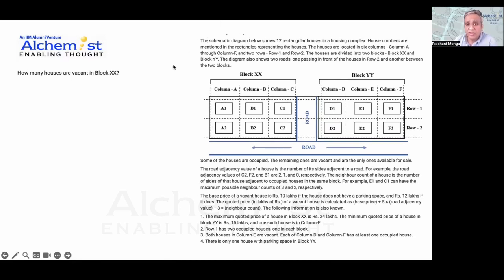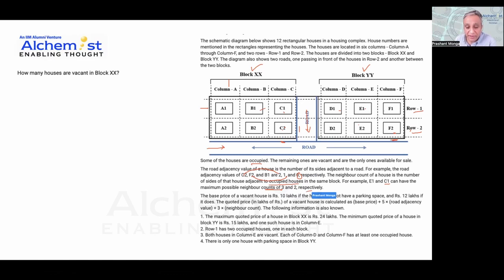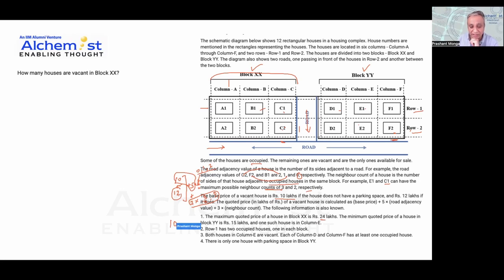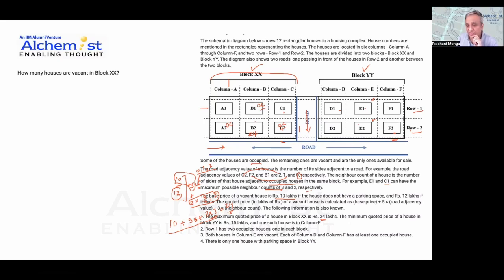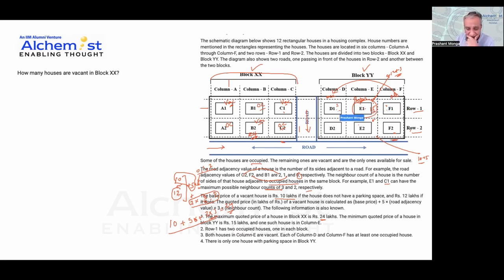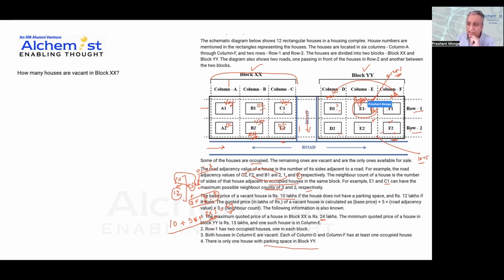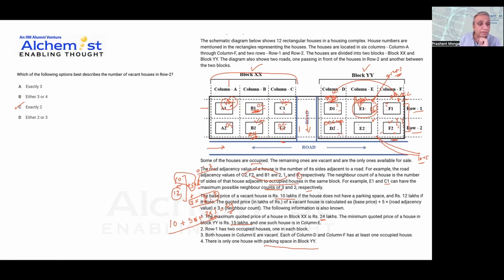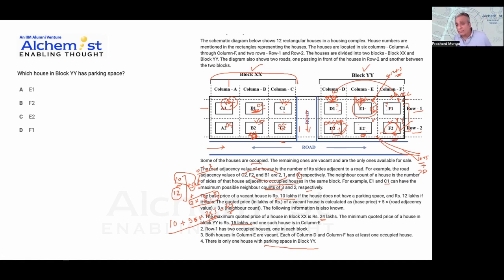CAT 2023 SLOT 1 LR — The schematic diagram below shows 12 rectangular houses in a housing complex.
The schematic diagram below shows 12 rectangular houses in a housing complex. House numbers are mentioned in the rectangles representing the houses. The houses are located in six columns – Column-A through Column-F, and two rows – Row-1 and Row-2. The houses are divided into two blocks - Block XX and Block YY. The diagram also shows two roads, one passing in front of the houses in Row-2 and another between the two blocks.